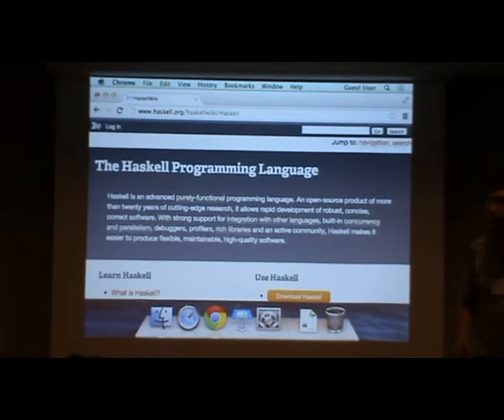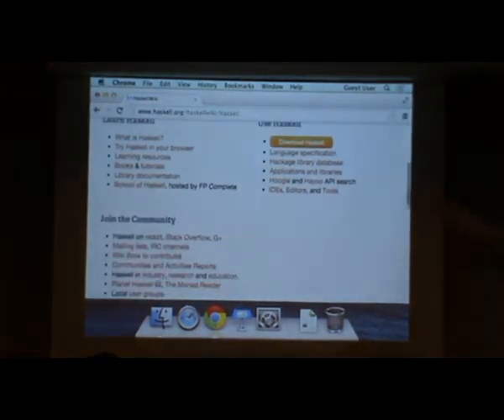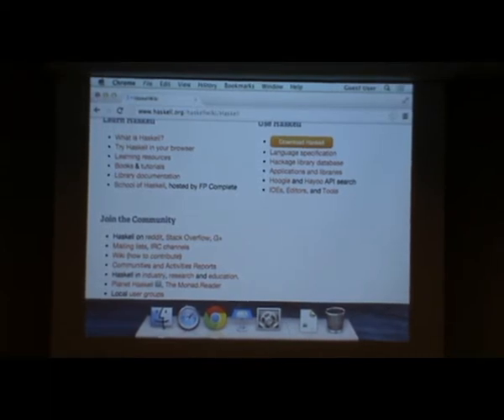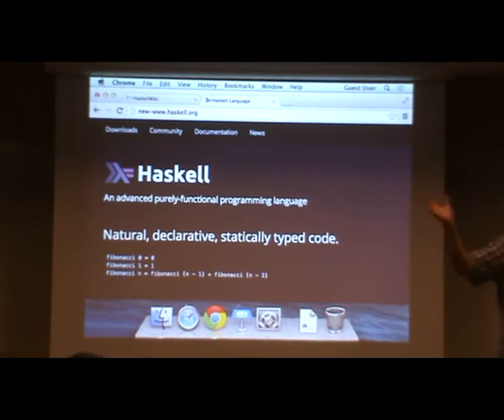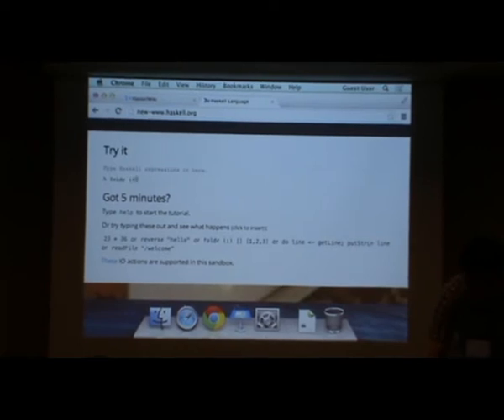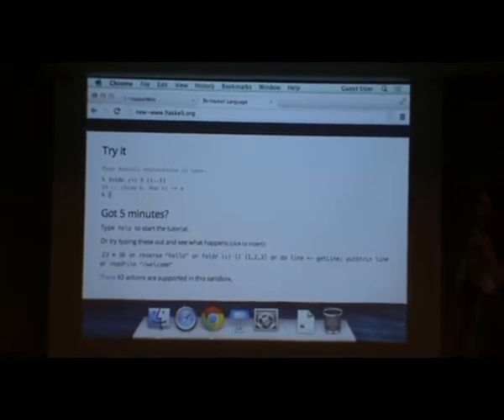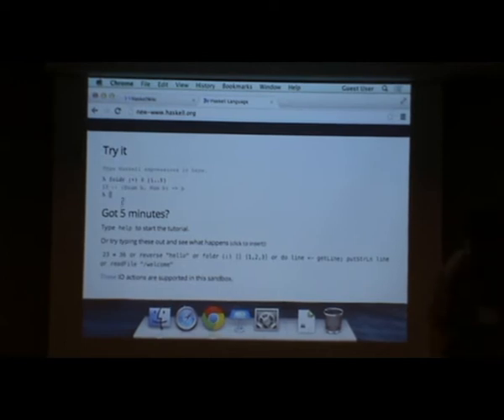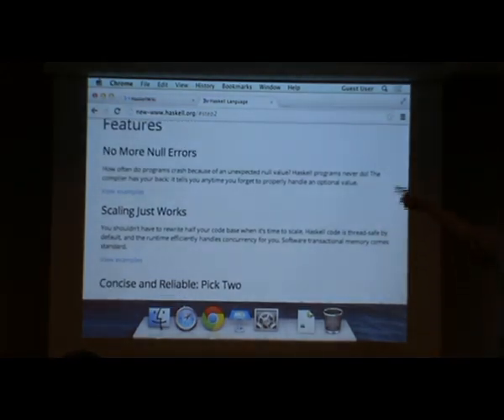HIW 2014: Gershom Bazerman: New